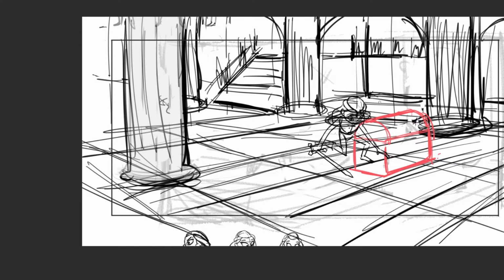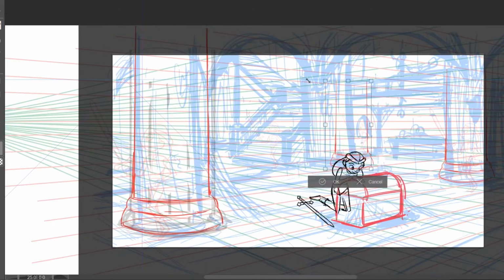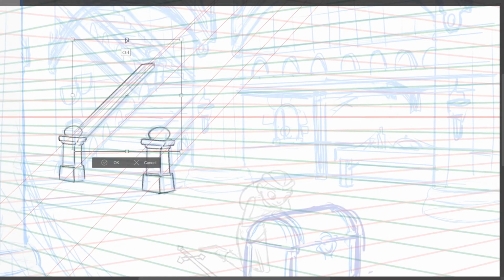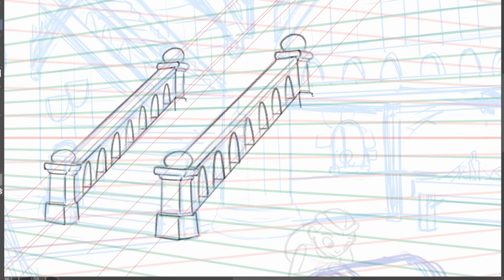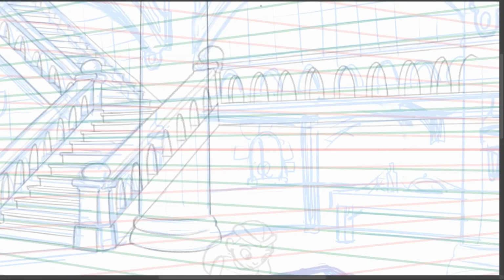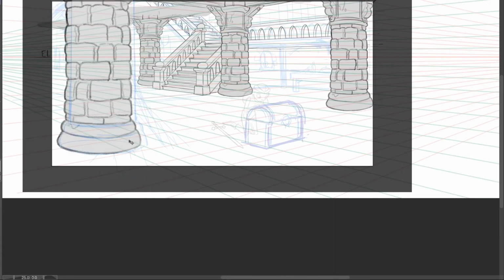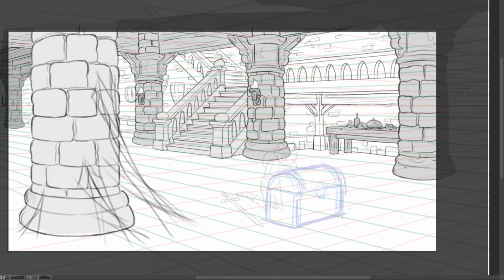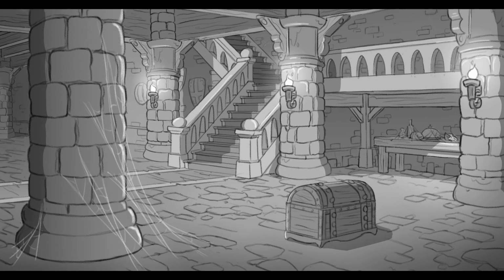Drawing in the Background: Episode 2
This is a perspective drawing demonstration of a castle interior background design for an animated personal project.  If you're taking my CGMA perspective class, this episode will be a nice resource for week 4. It discusses drawing in 2 point perspective, using a slope vanishing point to draw stairs, and the general approach of drawing from a rough to a cleanup.